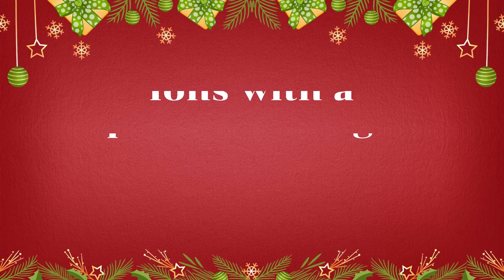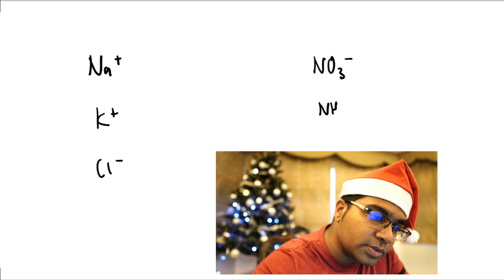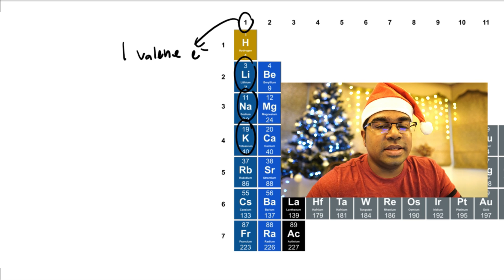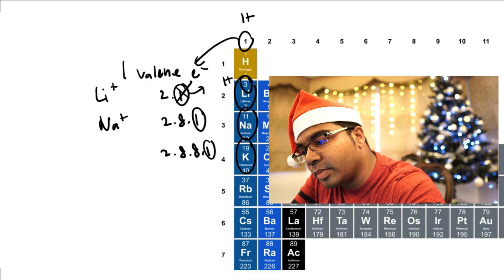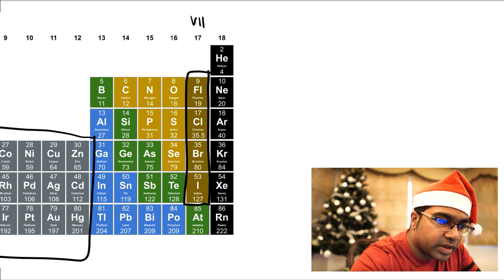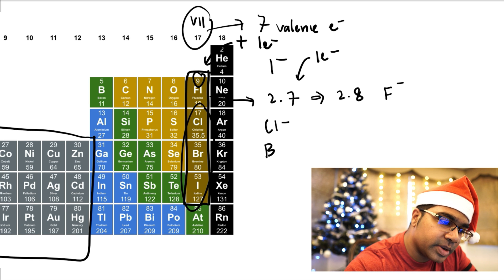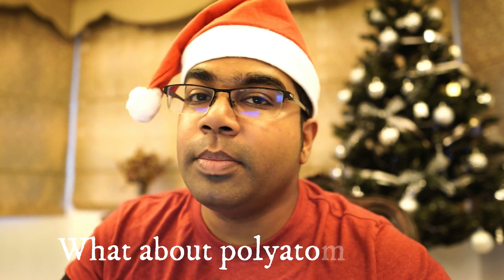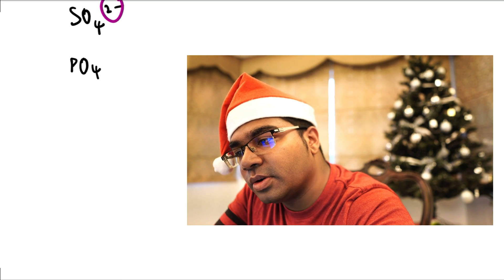Trick to REMEMBER Charges of Ions (Christmas Edition)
An easy trick to remember the charges of ions that are common. This includes polyatomic ions as well as monoatomic ions.
Merry Christmas to all who are celebrating and happy holidays!

00:00 - Types of ions
01:05 - Charges of monoatomic ions
05:26 - Charges of polyatomic ions